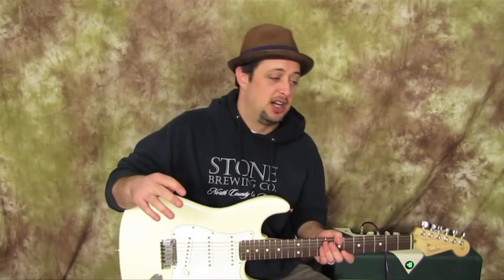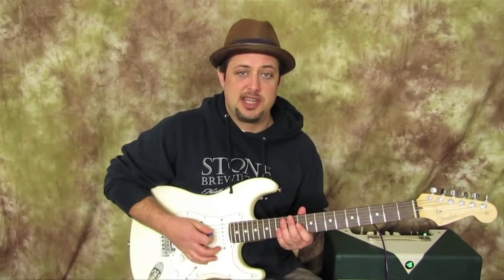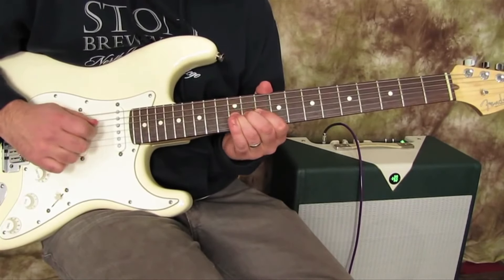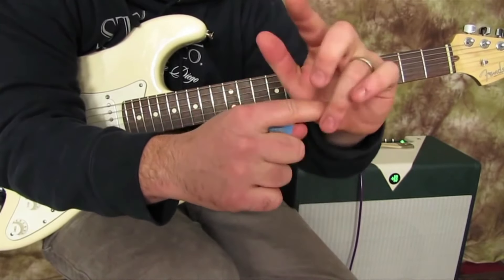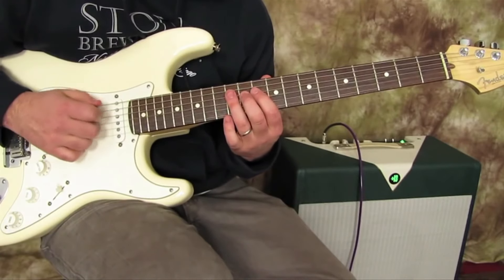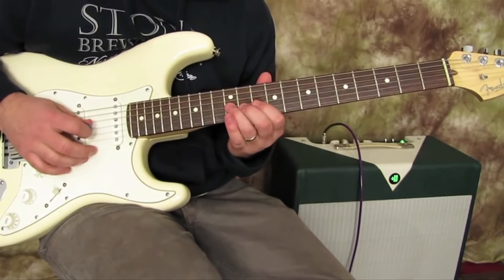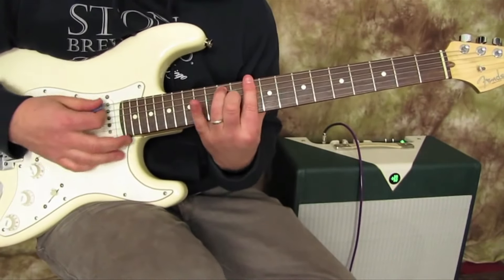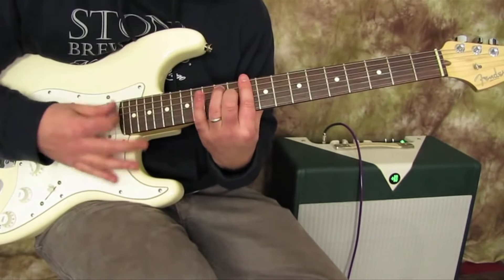Led Zeppelin Blues Rock Riffs